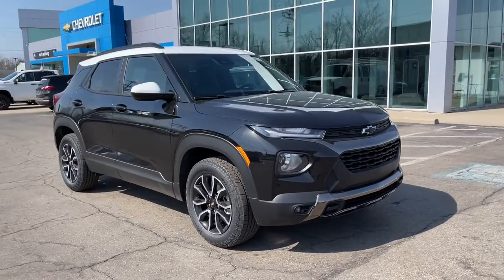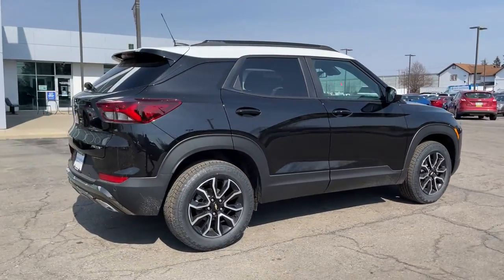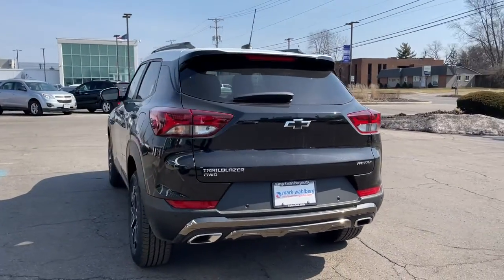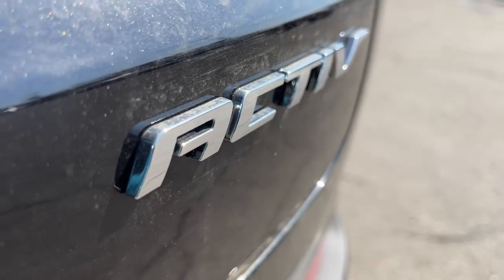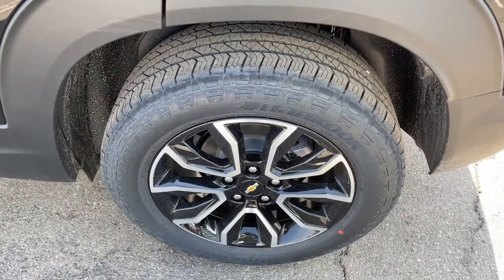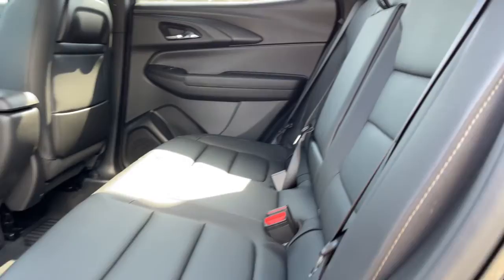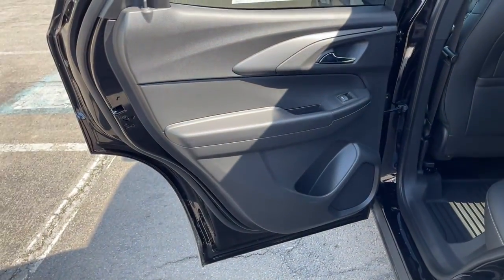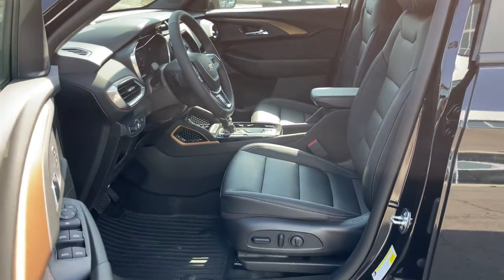2021 Chevrolet Trailblazer Worthington, Columbus, Westerville, Powell, Delaware XF1T092248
Mosaic Black Metallic New 2021 Chevrolet Trailblazer available in Worthington, Ohio at Mark Wahlberg Chevrolet of Worthington. Servicing the Westerville, Powell, Delaware area.

700 E. Dublin-Granville Road

Mosaic Black Metallic 2021 Chevrolet TrailBlazer ACTIV AWD 9-Speed Automatic 1.3L Ecotec Turbo DOHC SIDI w/VVT26/30 City/Highway MPG
LPO  ALL-WEATHER FLOOR MATS,AUDIO SYSTEM  CHEVROLET INFOTAINMENT 3 SYSTEM  7 diagonal color touchscreen  AM/FM stereo.